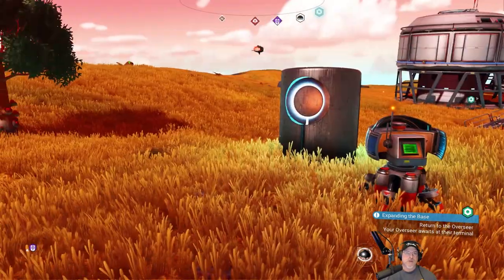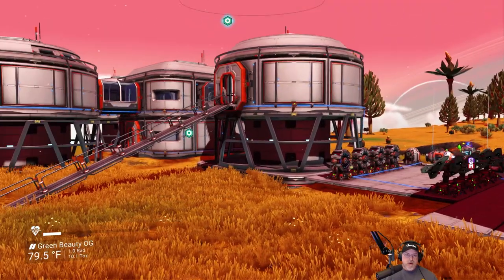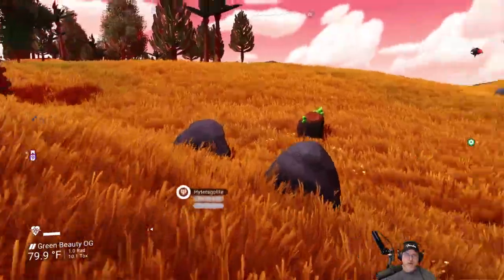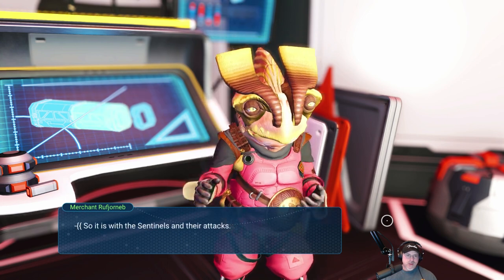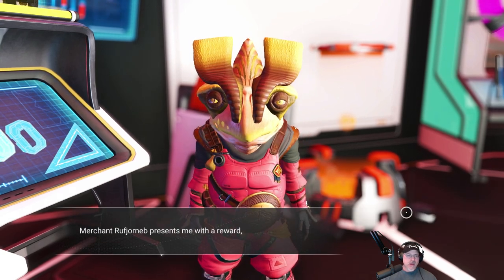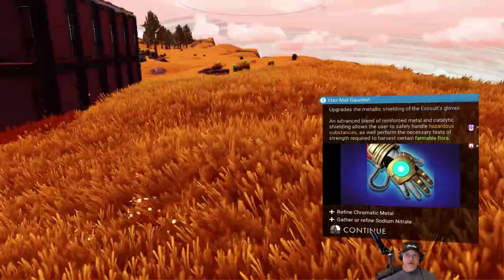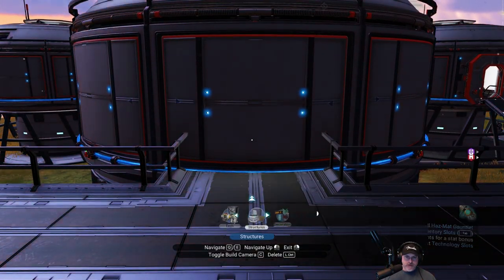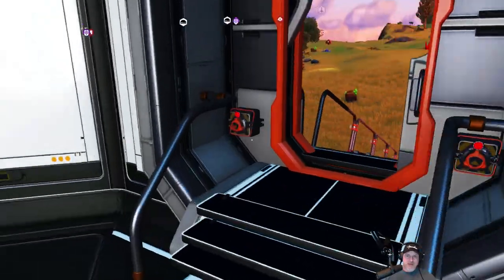No Man's Sky Beyond Survival Mode PC VR Oculus Rift S | E29 Landing Pads and More Power